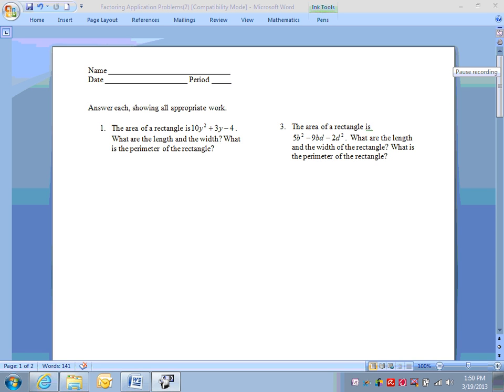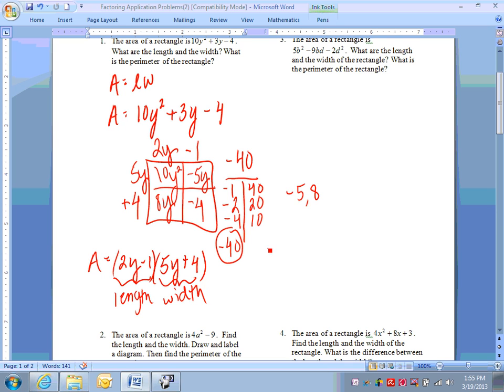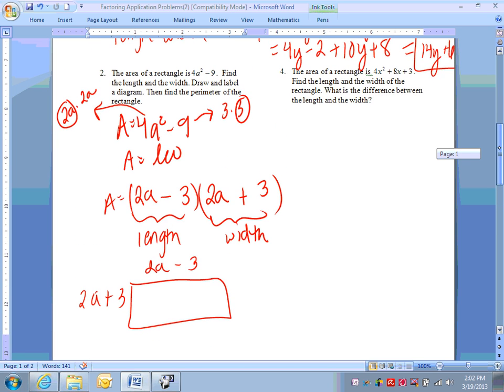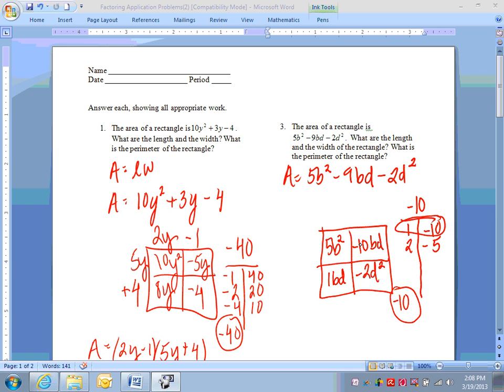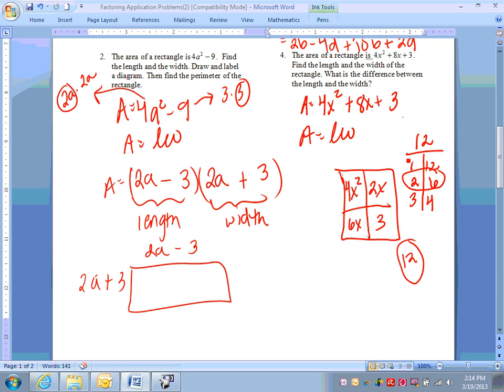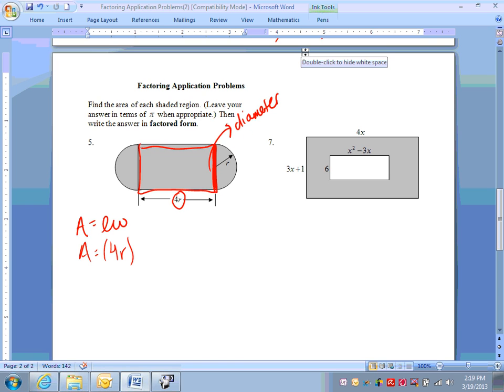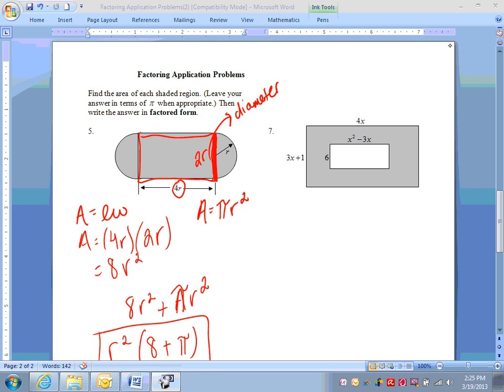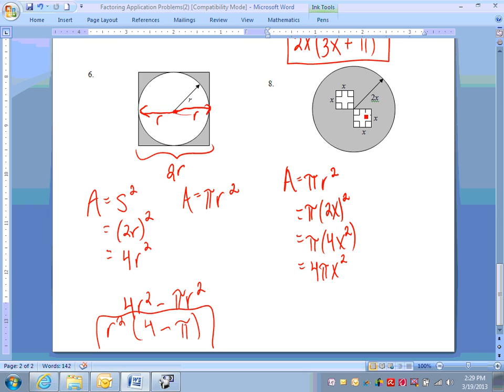Alg 1 - Factoring Application WS Video